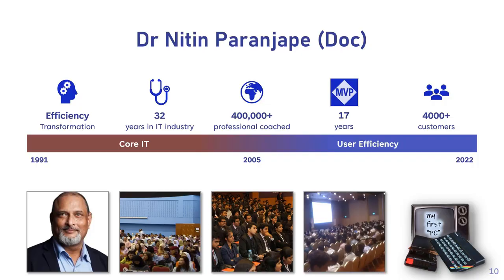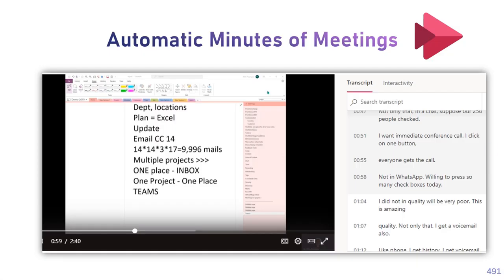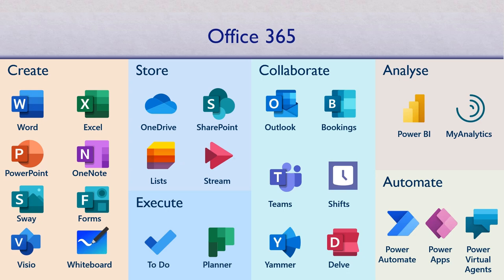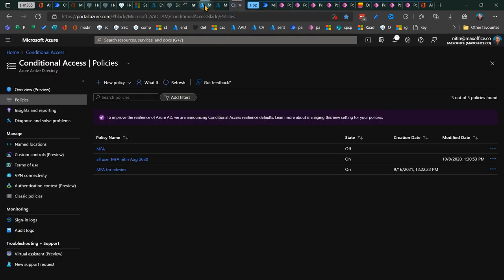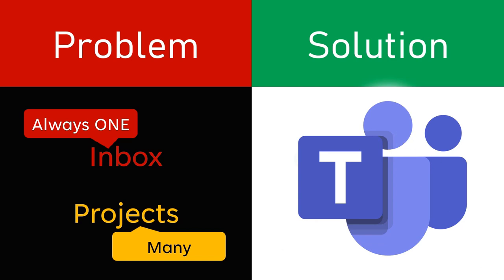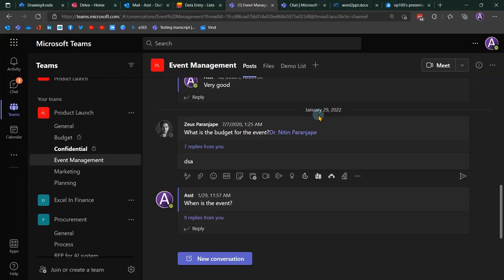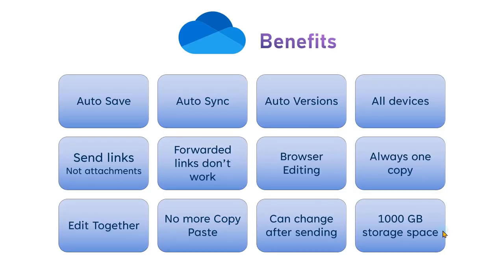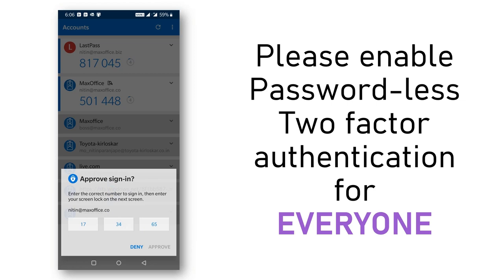How Microsoft 365 transforms productivity, security, and automation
Understand the power of Microsoft 365 Platform. Learn how productivity, security and compliance can be enhanced in an integrated manner.

The platform consists of 25+ apps along with security, compliance and privacy modules.
Everything is designed to work together out-of-the-box.
Learn how increasing security need not hamper productivity and vice versa.
Appreciate the importance of Secure Score, Compliance Score and Productivity Score.

Contents
00:00:00 Introduction
00:00:30 Structured and Unstructured work
00:01:57 Definition of Efficiency
00:02:28 Benefits of efficiency improvement
00:02:50 How to optimize unstructured work
00:03:50 Categories of unstructured work
00:04:24 The solution - MIcrosoft 365
00:05:52 Quick walkthrough of all apps
00:07:35 The amazing Whiteboard
00:09:25 Efficient File Management
00:12:16 When NOT to use email - Bookings
00:14:26 Delve and Yammer
00:16:19 Resolving overlapping functionality
00:16:51 Power BI and My Analytics
00:18:16 Power Automate and Power Apps
00:20:02 Difference between O365 and M365
00:21:21 Manage your tasks and delegation
00:25:22 Standard Operating Procedure
00:25:46 Teamwork - Single task
00:29:29 Official Chat - Use Teams
00:37:13 Managing projects using Teams
00:49:13 Security and Compliance
00:51:16 Security and Productivity Scores
00:54:05 Using Planner with Teams
00:56:50 File collaboration  using OneDrive
01:02:01 Sharing links from OneDrive securely
01:04:42 Power Apps overview
01:06:45 Microsoft Cloud Data Compliance
01:08:19 Compliance Score
01:09:39 Security Productivity and Compliance
01:09:54 Call to Action
01:10:04 Multifactor Auth - Passwordless
01:11:05 Conduct a pilot of entire M365 E5

Efficiency Best Practices for Microsoft 365
130 best practices everyone must know